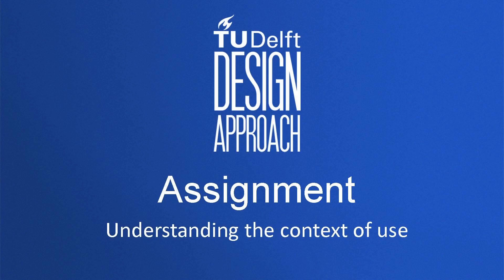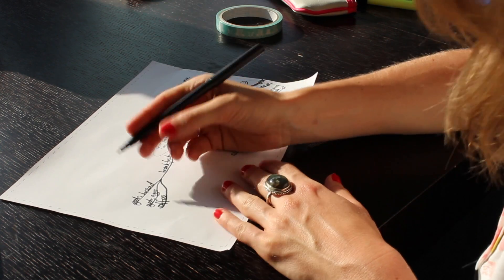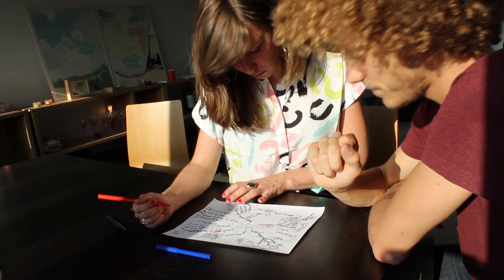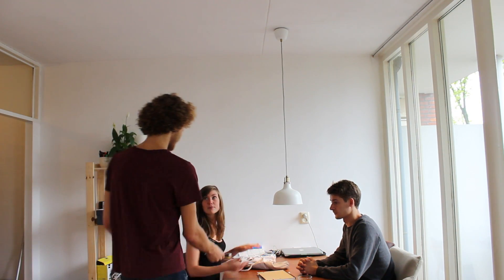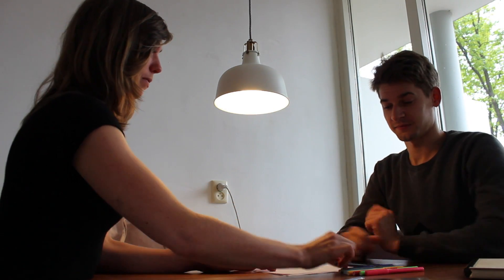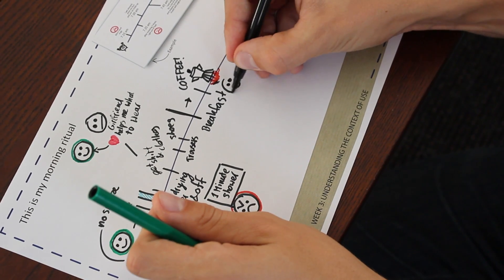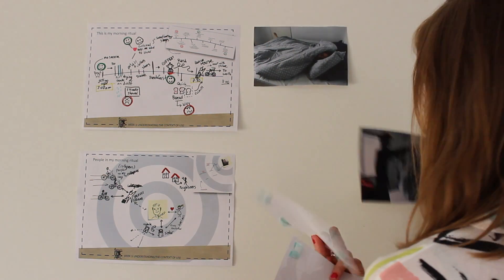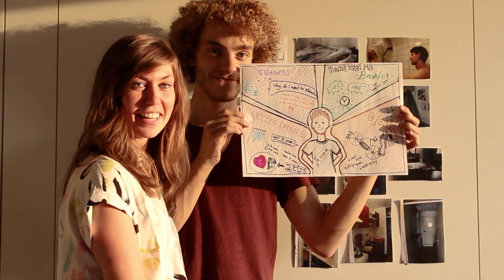DDA691x - 3.5 - Benchmark: observing the context of use